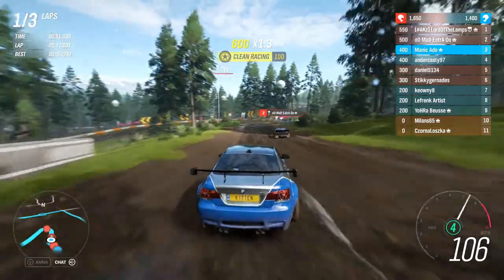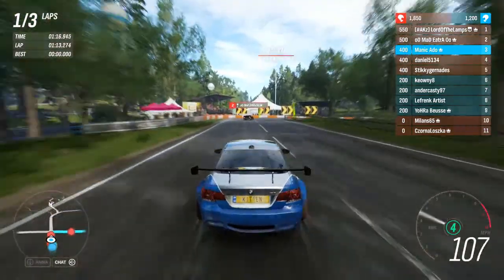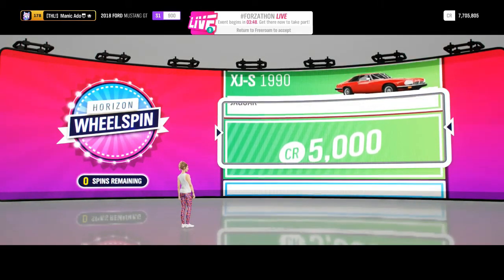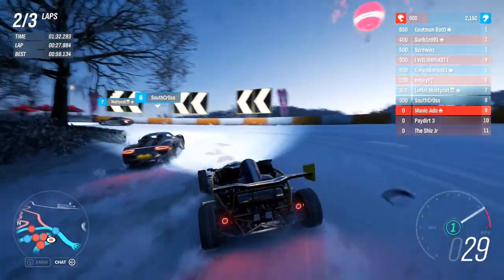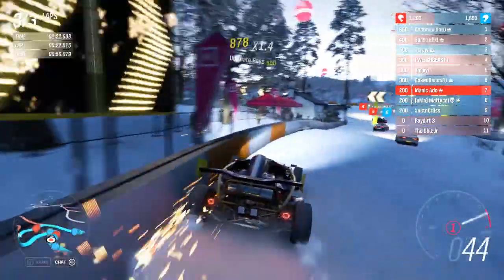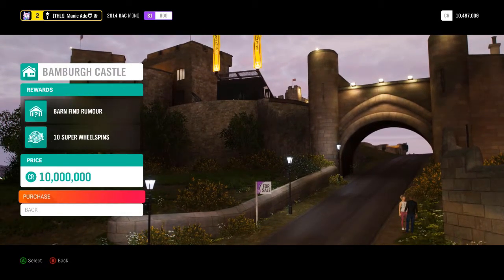Forza Horizon 4 Review - British perfection (Xbox One)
In this video, we show gameplay from ‘Forza Horizon 4’ for Xbox One. Video was produced for The Hidden Levels by Manic Ado. Review copy was provided to us by the developer and/or publisher.

Dynamic seasons change everything at the world’s greatest automotive festival. Go it alone or team up with others to explore beautiful and historic Britain in a shared open world. Collect, modify and drive over 450 cars. Race, stunt, create and explore – choose your own path to become a Horizon Superstar.

Title: Forza Horizon 4
Genre: Racing
Developer: Playground Games
Publisher: Microsoft Studios
Release Date: 2nd October 2018